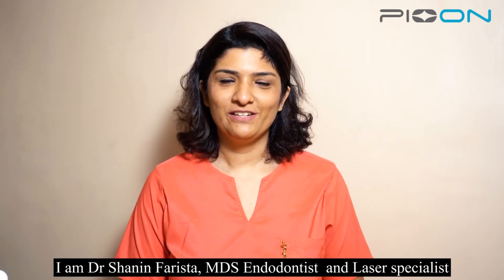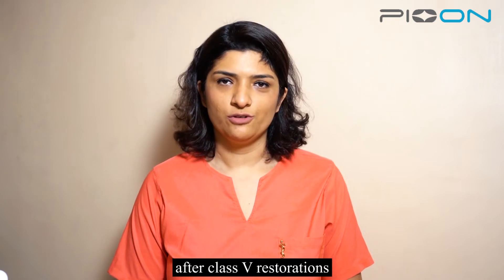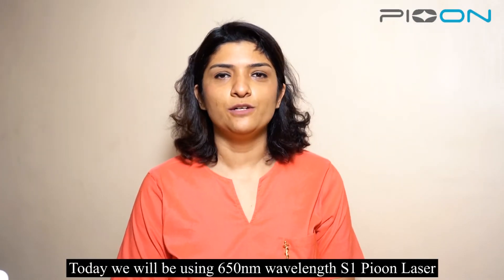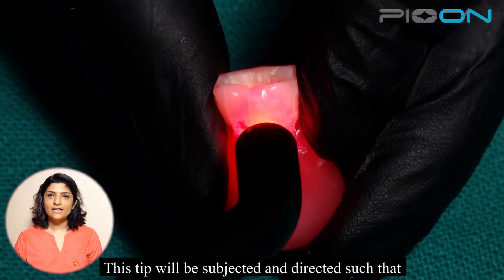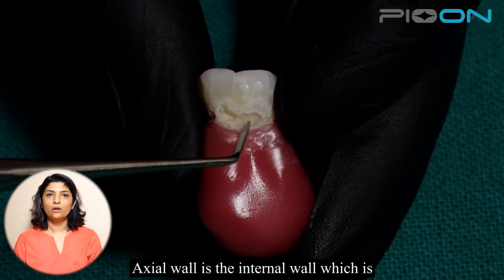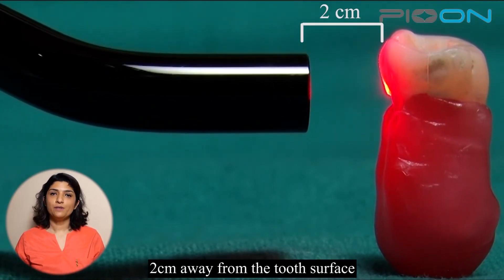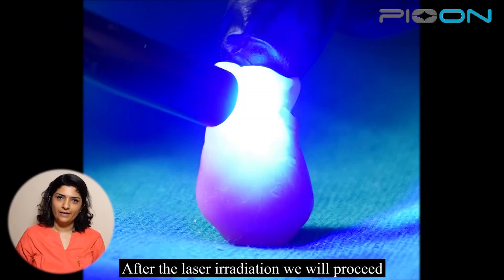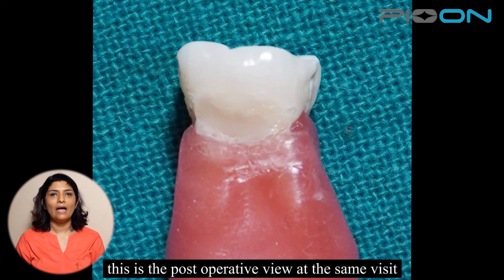Prevent postoperative sensitivity after class Ⅴ restorations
How to prevent postoperative sensitivity after class ⅴ restorations.
The photobiomodulation tip of S1pioon laser irradiates at 650nm for 60 seconds. You can achieve a very good therapeutic effect.
Let's learn detailed clinical explanations by Dr Shanin Farista, MDS Endodontist and Laser specialist.